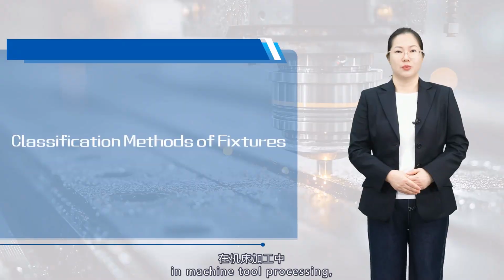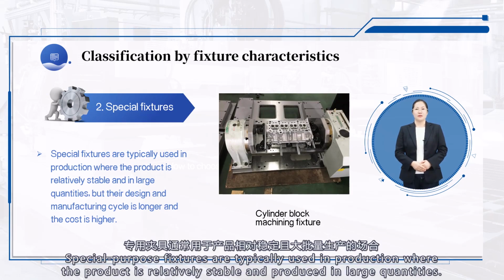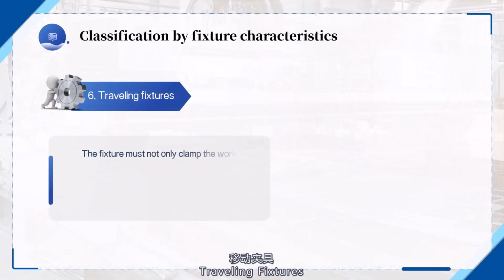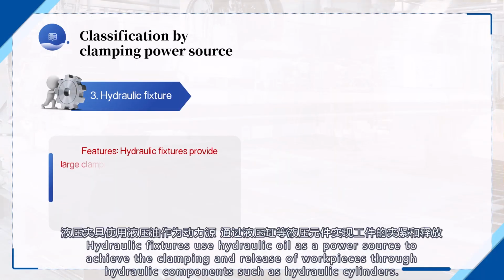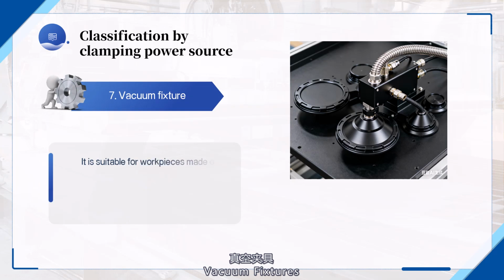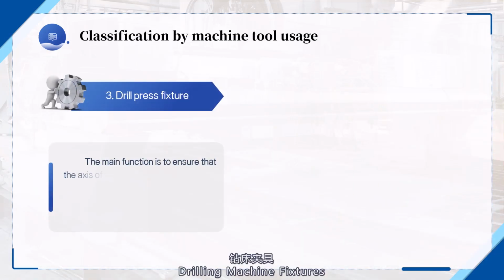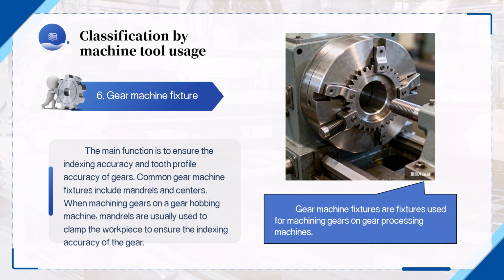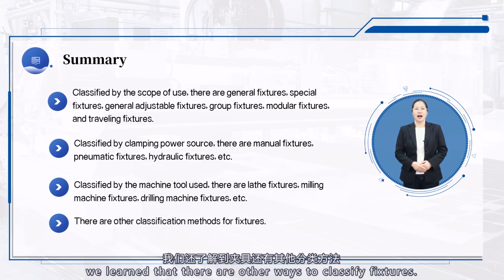1 1 2Classification Methods of Fixtures